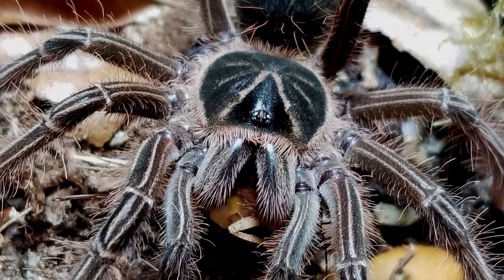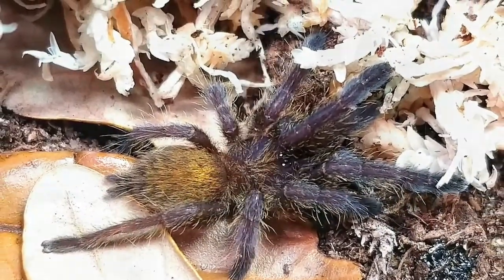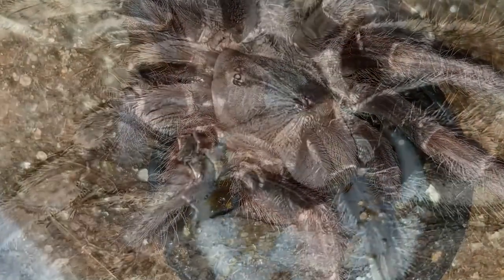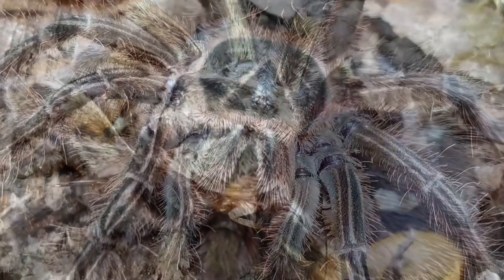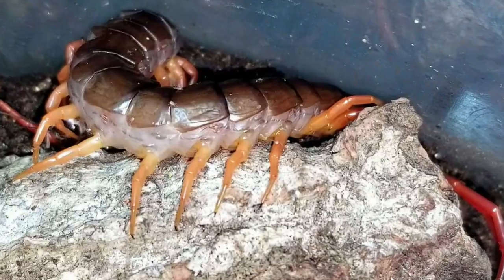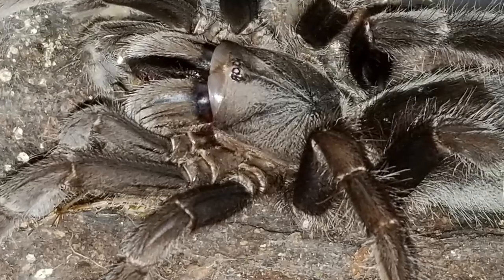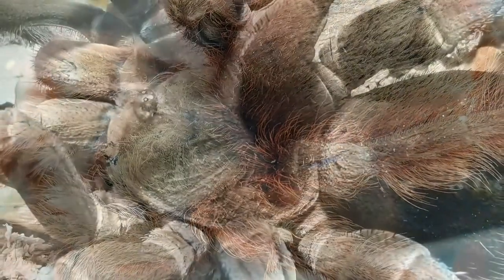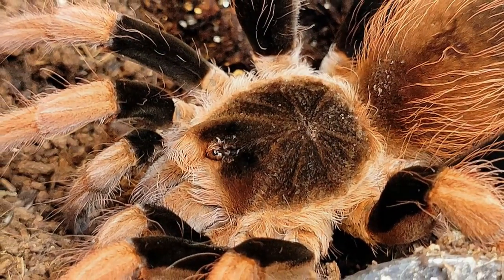TARANTULA Care 101 Exam - TBS PODCAST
While taking a break from planning, I thought that it would be fun to design an assessment for all the tarantula hobbyists listening to my podcast. In this episode, I present The Tarantula Care 101 Exam, a test with 33 tarantula care specific questions. Can you get an A? This was originally an episode of the Tom's Big Spiders podcast.